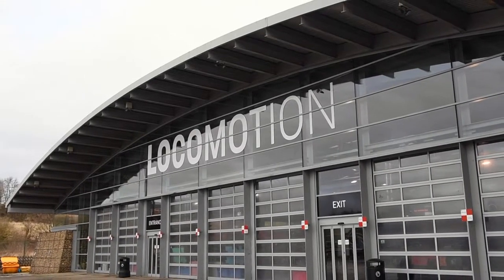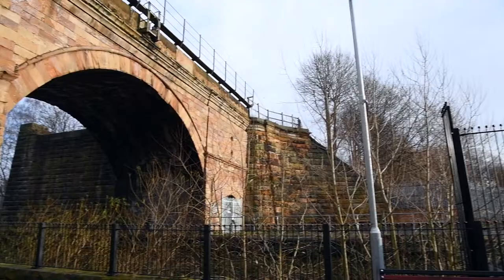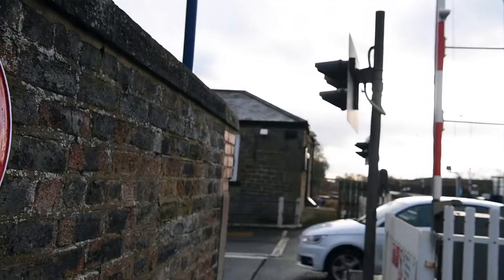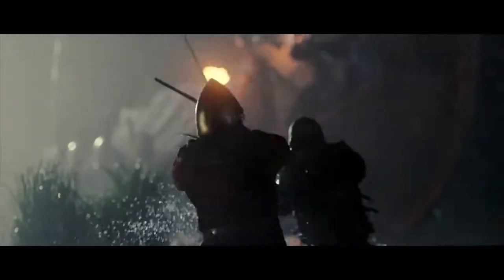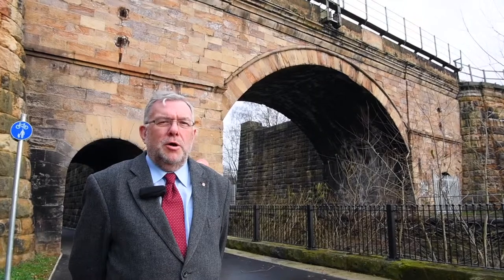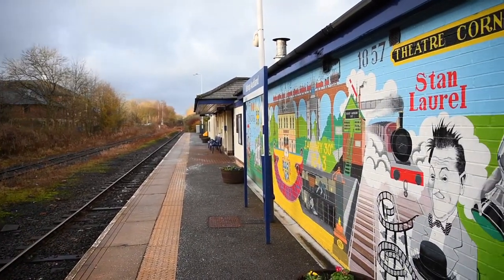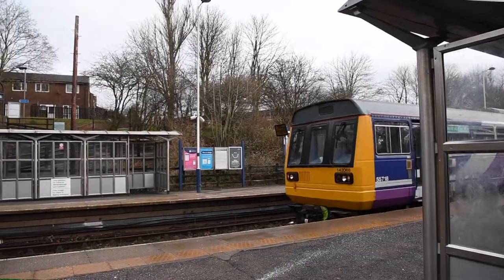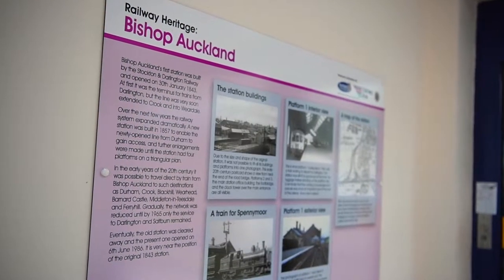Bishop Line Community Rail Partnership